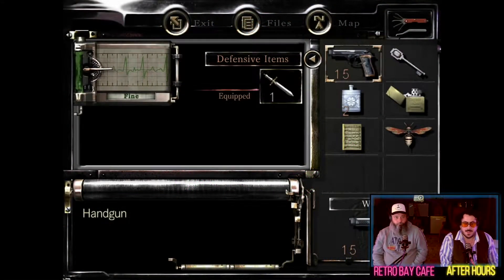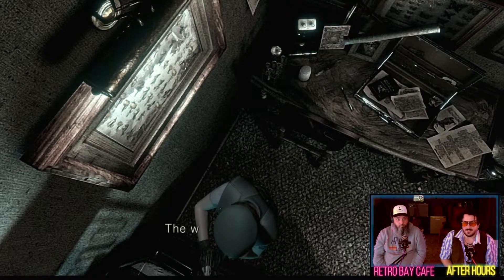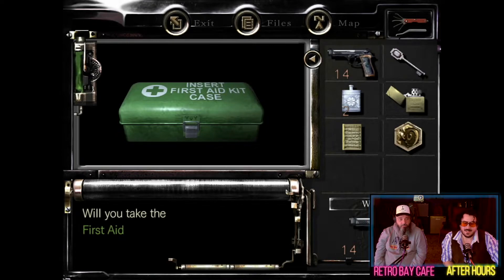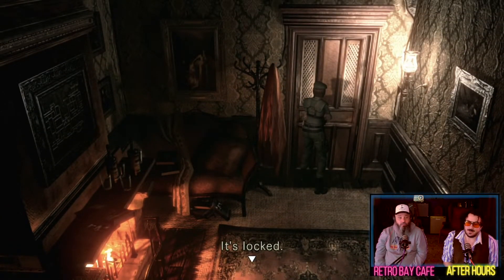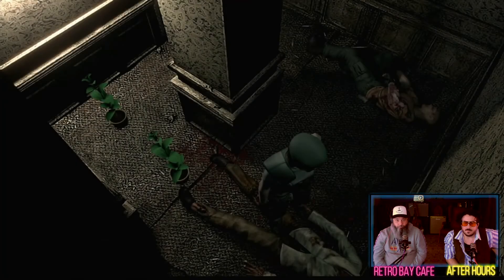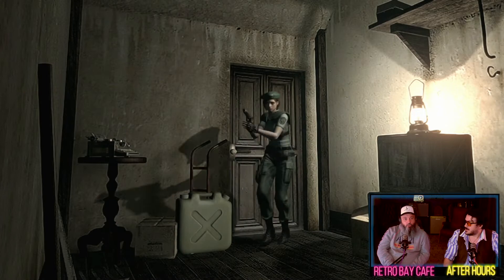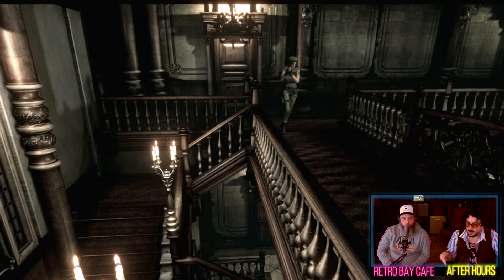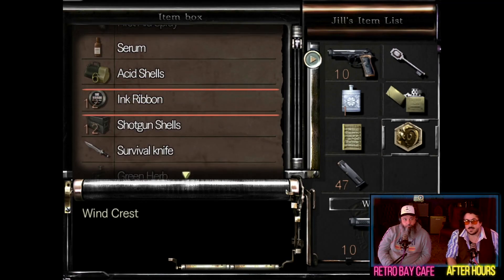RESIDENT EVIL Walkthrough Part 11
Resident Evil Remastered gameplay (JILL) walkthrough Part 11 features Resident Evil gameplay, campaign and cutscenes from the Jill Valentine Story of Resident Evil 1. This game is available on Xbox, Playstation and PC.

Retro Bay Cafe – After Hours, is brought to you in association with Retro Bay Cafe.
Bryan and Mik play through game campaigns and give you their (sometime useless) thoughts as they progress.

Retro Bay Cafe is a family friendly cafe found in the heart of Whitley Bay, a coastal town in the North East of England. A perfect place to meet friends or introduce the gaming classics to your children. Find out more about Retro Bay Cafe and how to book a session below

Resident Evil remaster is a third person survival horror game developed by Capcom. The original was released in 1996, remastered for GameCube in 2002 and produced in high-definition in 2015. This is the version we are playing.

July 24, 1998, a series of bizarre murders occur on the outskirts Raccoon City. The Raccoon City Police department assign their Special Tactics And Rescue Service (STARS) to investigate. Chris Redfield, Jill valentine, Albert Wesker and Barry Burton survive an attack on the outskirts of Spencer Mansion by a pack of wild dogs. They seek refuge in an abandoned mansion and split up to find a solution and escape the horror within.

Retro Bay Café – After Hours is filmed at HeartBeats Studio in North Shields. Produced by Tom Humphrey and Bryan Watson.